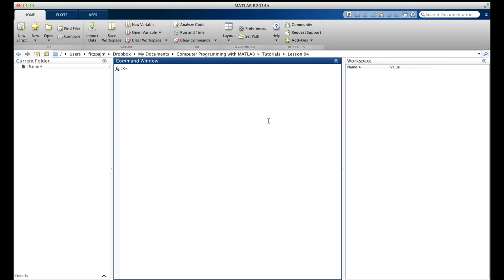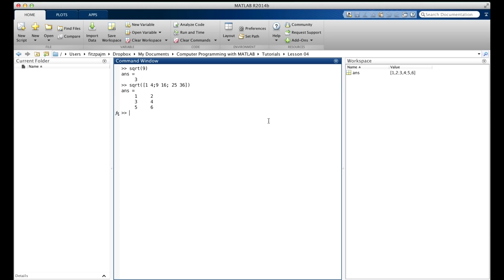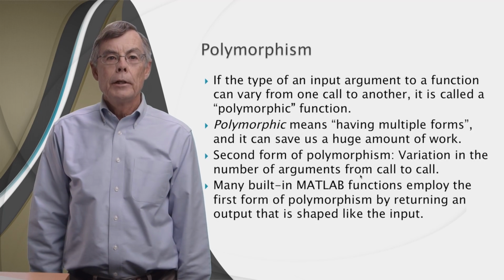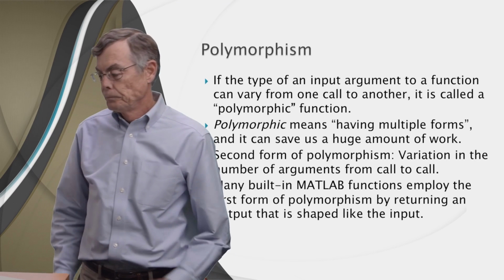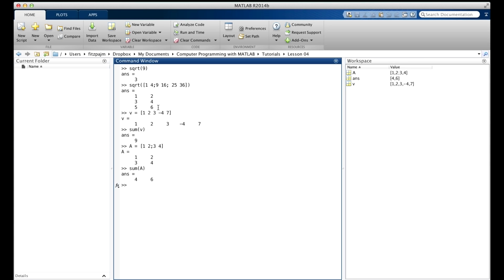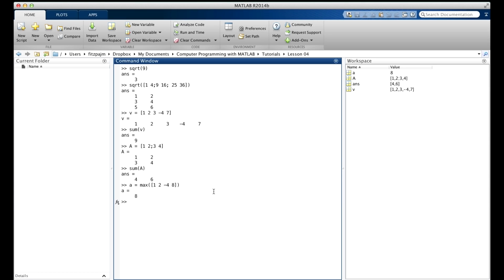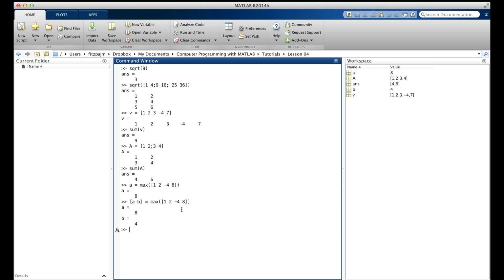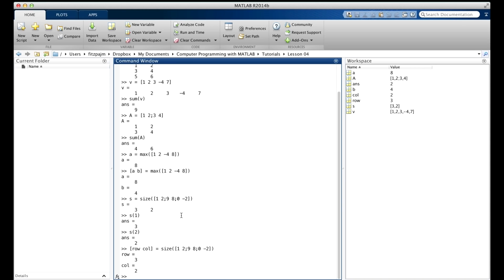2015 06 13 Lesson 4 1 Introduction to the Programmer's Toolbox